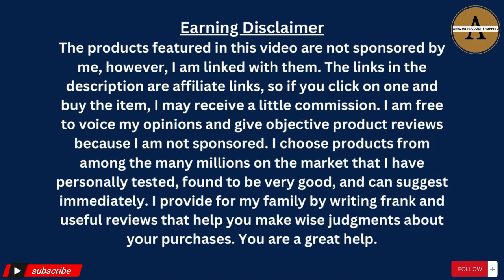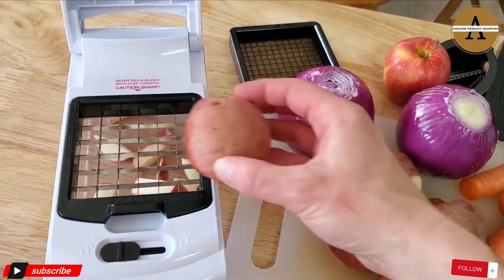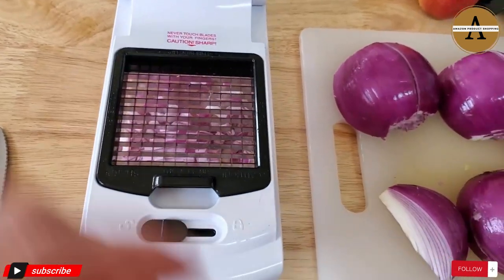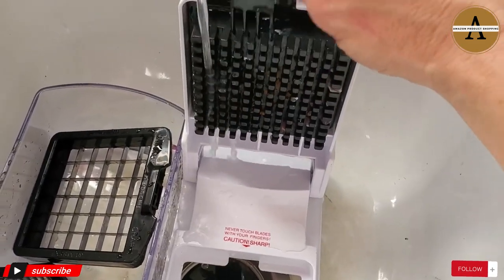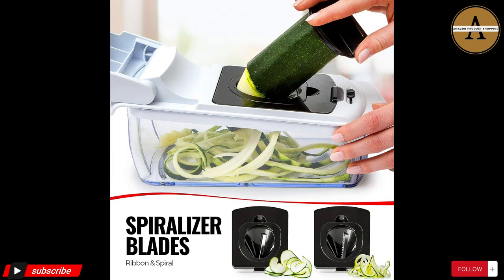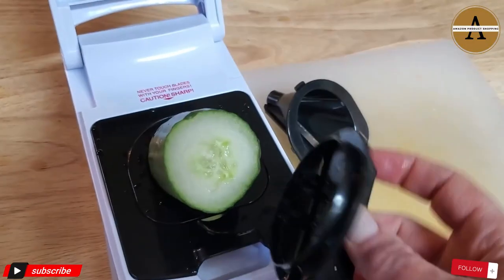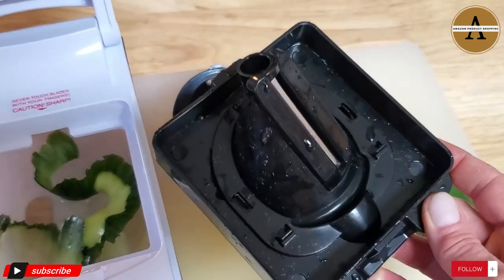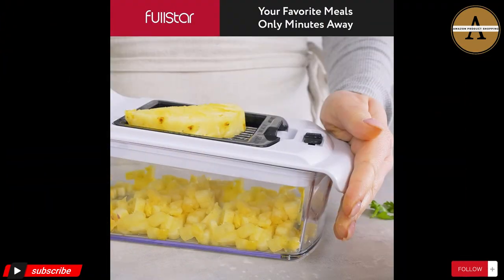Fullstar Vegetable Chopper. | Spiralizer Vegetable Slicer .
Fullstar Vegetable Chopper - Spiralizer Vegetable Slicer - Onion Chopper with Container - Pro Food Chopper - Slicer Dicer Cutter - (4 in 1, White).
Product Descriptions:-
Brand:-fullstar
Product Dimensions:-8"L x 4.5"W x 3"H
Material:-Stainless Steel
Color:-White
Special Feature:-Multipurpose
Recommended Uses For Product:-Vegetable
Product Care Instructions:-Dishwasher Safe
Blade Material:-Stainless Steel
Item Weight:-2.3 Pounds
Blade Length:-4 Inches
Blade Shape:-V-Shape
Operation Mode:-Manual
Manufacturer:-Fullstar
Item model number:-TF1096C-8

I am free to voice my opinions and give objective product reviews because I am not sponsored. I choose products from among the many millions on the market that I have personally tested, found to be very good, and can suggest immediately. I provide for my family by writing frank and useful reviews that help you make wise judgments about your purchases. You are a great help.